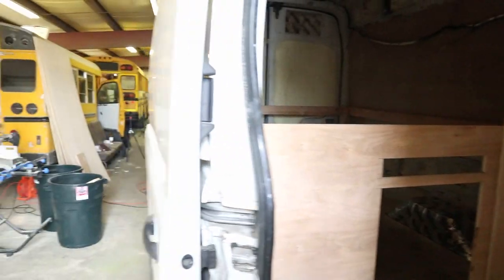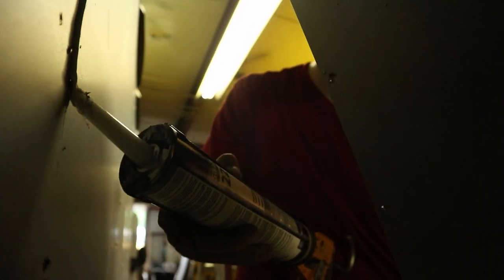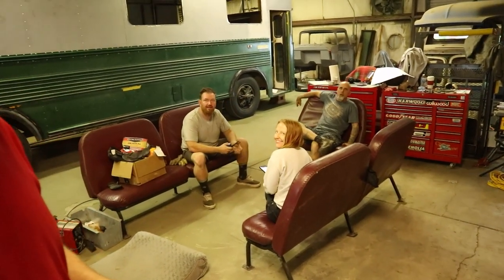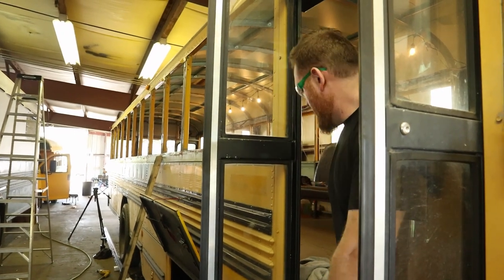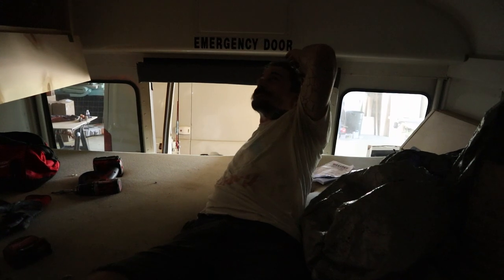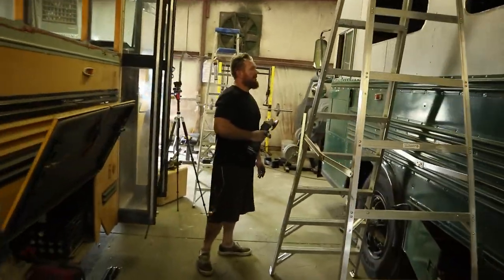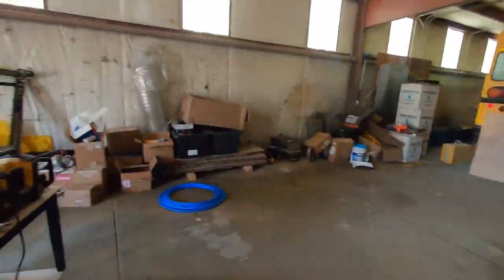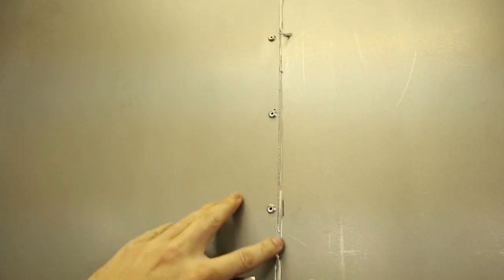Mini Skoolie Hits The Road - Adjusting The Shop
In this episode, Zep 7 finally is ready for the road. Also, other projects around the shop are underway. We also make things homier for our carpenter Kevin.